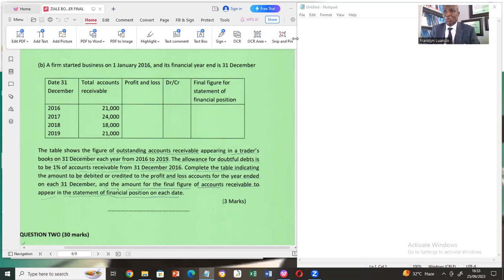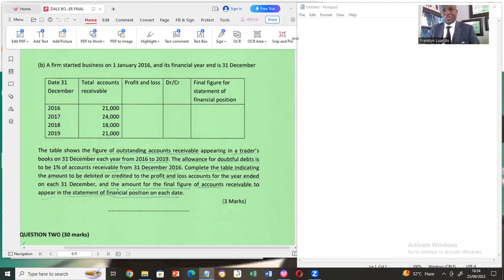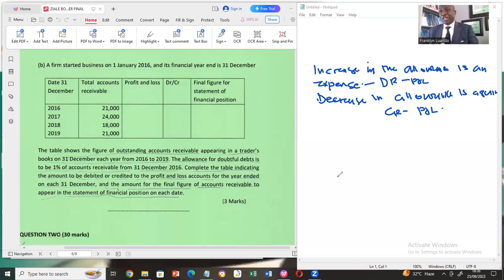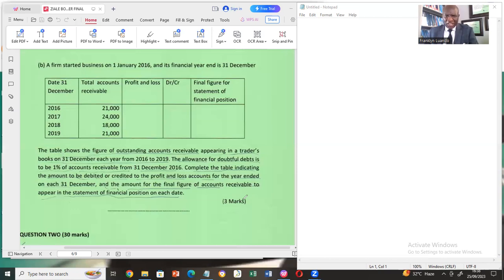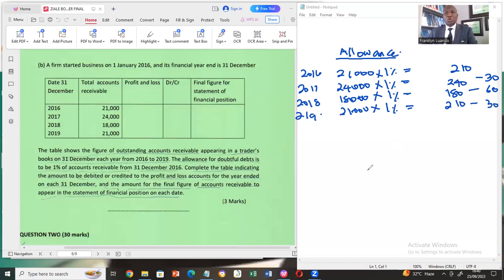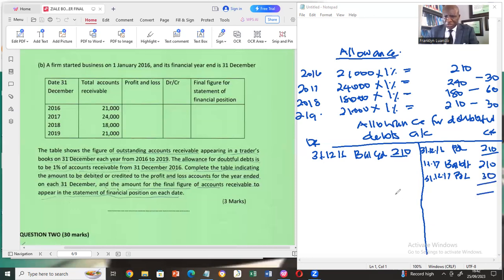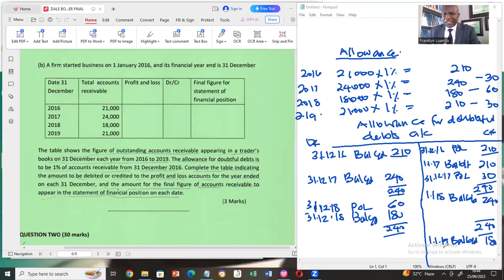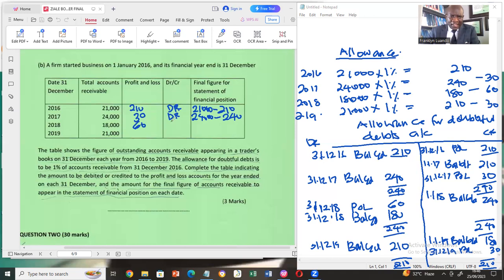Accounting 101: How to Calculate & Treat Allowance for Doubtful Debts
Highly relevant for foundation level - financial accounting students doing ACCA, CIMA and ZICA.